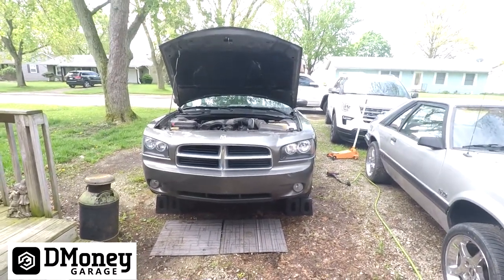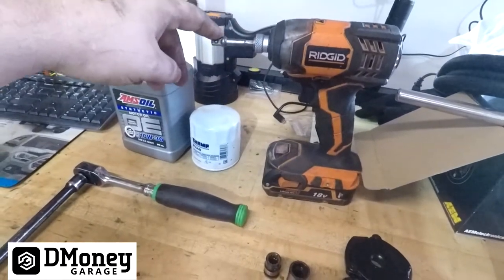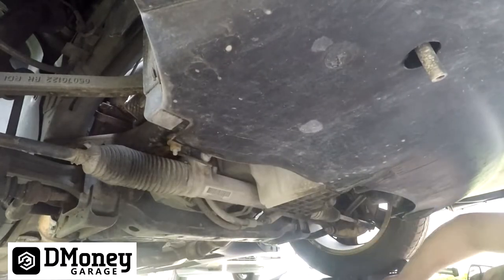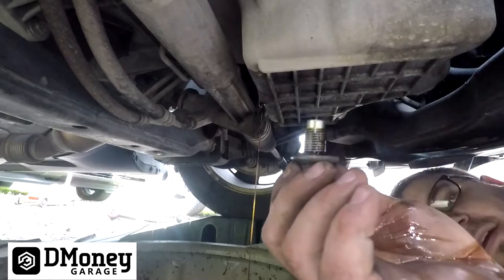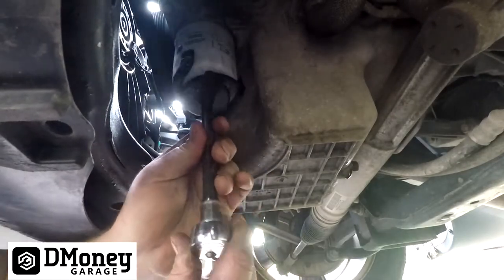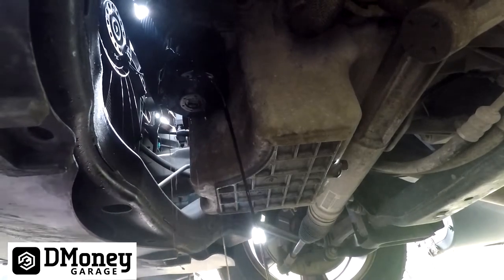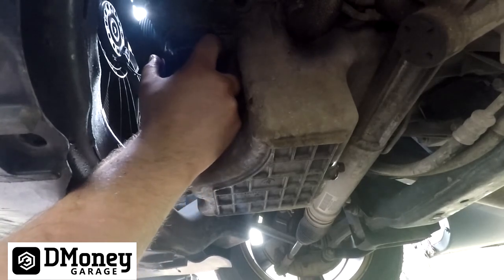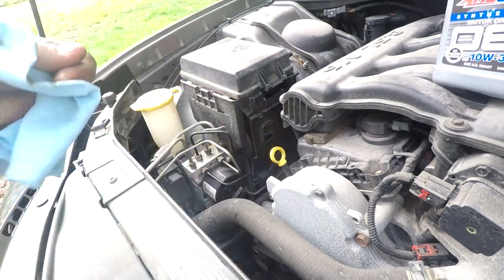How To Change Your Own Oil. Dodge Charger Oil Change.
How To Change Your Own Oil. Dodge Charger Oil Change. In this video I show how to change the oil on a 2010 Dodge Charger 3.5. This procedure will work on any 2006 to 2010 Charger 3.5 V6. You'll need a ratchet, 10mm and 13mm sockets, 6inch extension, oil filter cup or claw, ramps, drain pan, funnel, oil and filter.

Parts:

5w30 Oil

Oil Filter

Tools:

Oil Filter Cup Set

Oil Filter Claw

Socket Set

3/8" Impact

Car Ramps

Drain Pan

Funnel Set